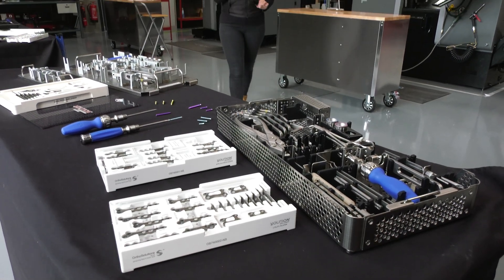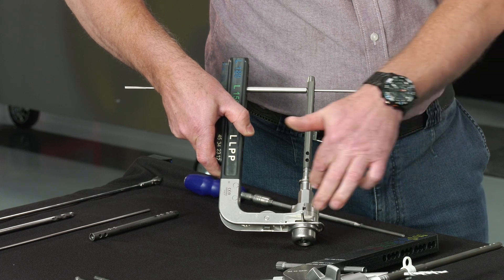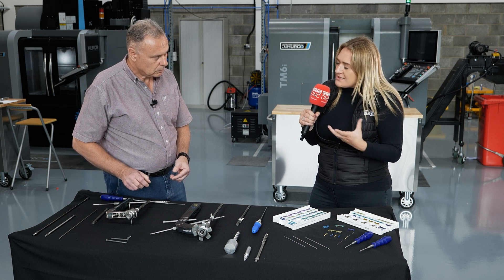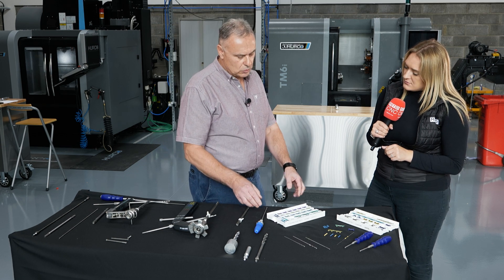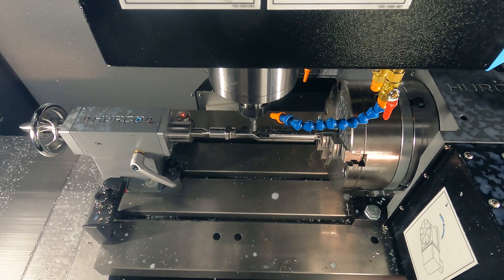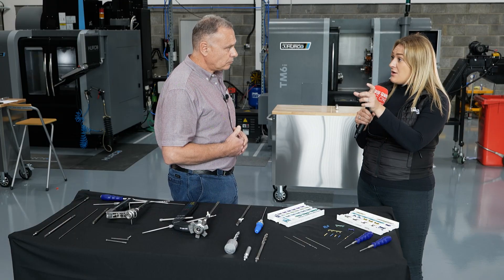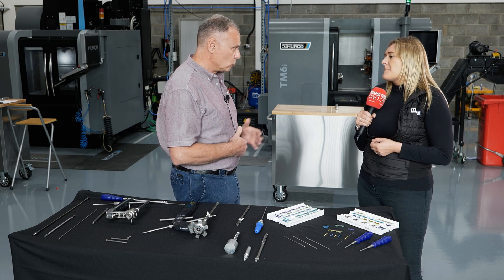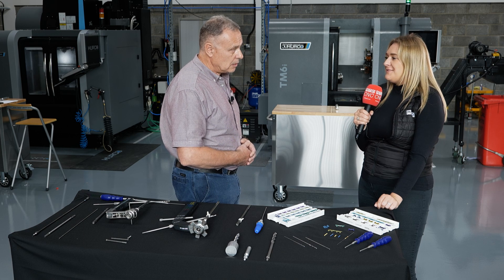Cutting-Edge Orthopedic Manufacturing: Ortho Solutions' Quick-Response Machining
Join MTDCNC's Chloe Reeve as she explores Ortho Solutions approach to orthopedic machining. Discover how their new Hurco machines are slashing lead times from months to days, allowing for rapid prototyping and fine-tuning of surgical implants. Ortho Solutions is redefining precision engineering, and you won't want to miss it.

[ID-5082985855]